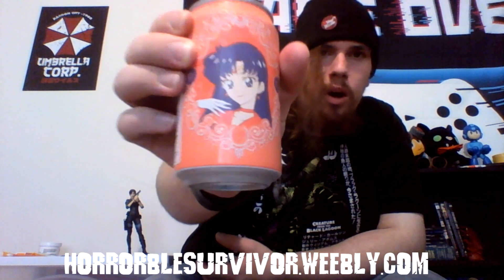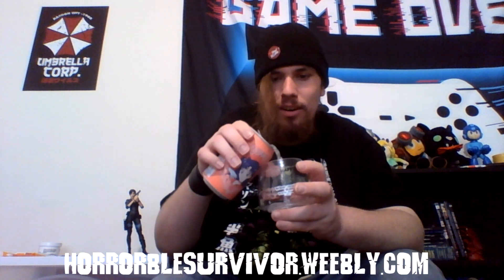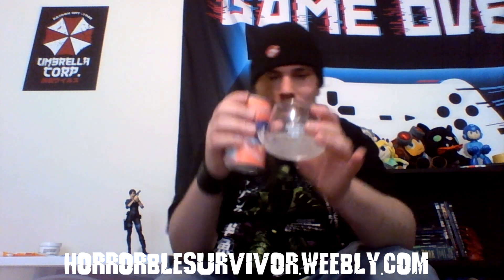paul tries: Sailor mars (sailor moon crystal) strawberry sparkling water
buy the drink